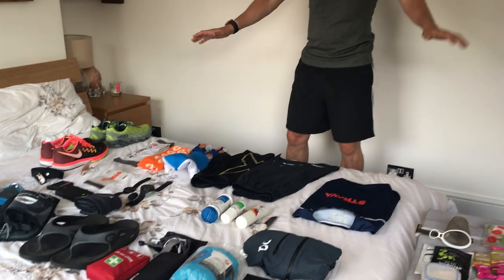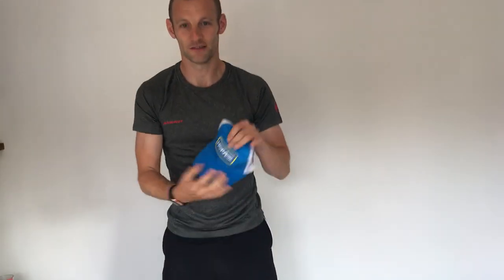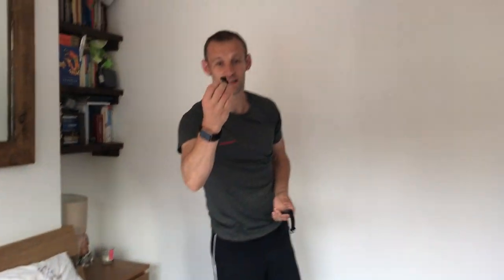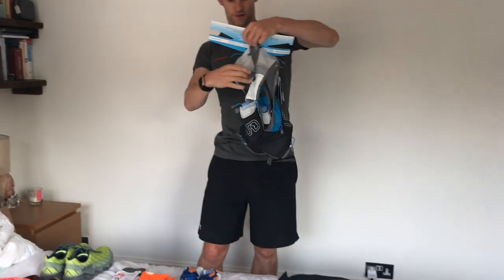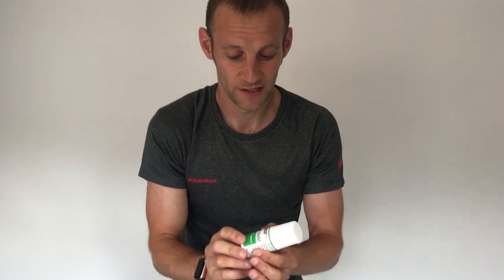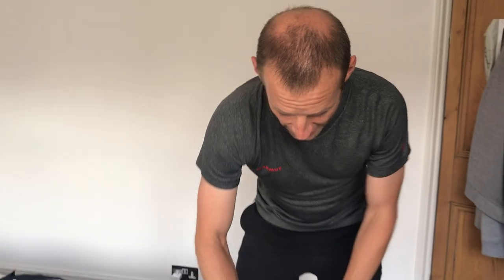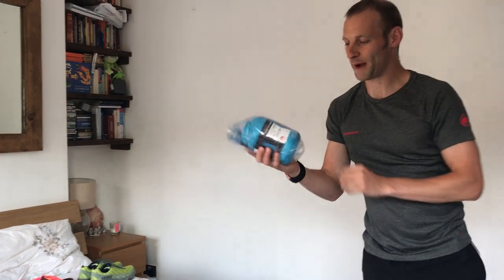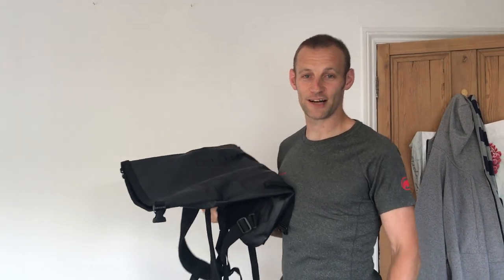Dixons Carphone Race to the Stones: Kit for running a multi-stage ultra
What kit do you need to take on a multi-day stage ultra marathon? Here's a quick whistle-stop of the running essentials I'll be packing for a the Dixons Carphone Race to the Stones. I've tested loads of different products over the years and many of these items have become my go to. From the anti-chafe oils to essential race fuel, this is what I rely on come race day.